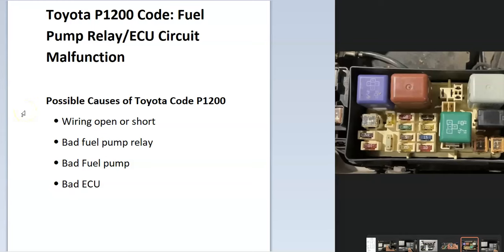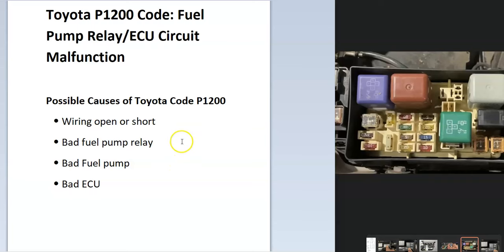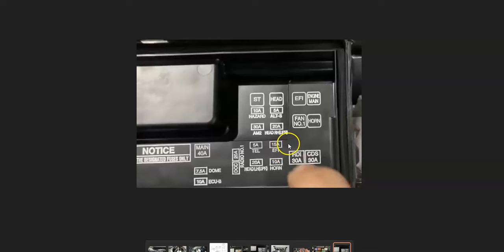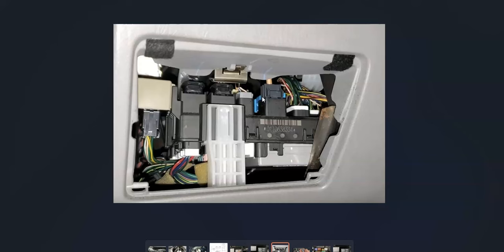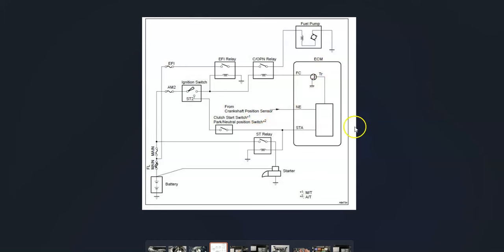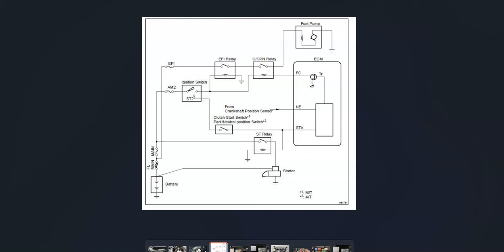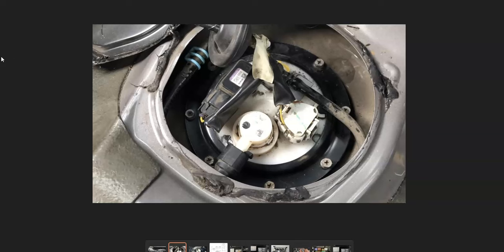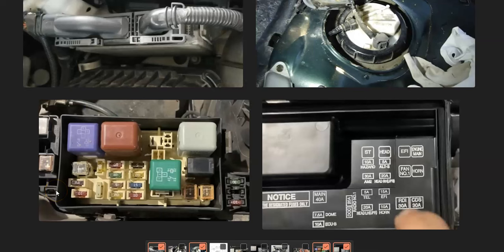Causes and Fixes Toyota P1200 Code: Fuel Pump Relay/ECU Circuit Malfunction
How to fix a Toyota P1200 Code, "Fuel Pump Relay/ECU Circuit Malfunction."

Possible Causes of Toyota Code P1200
Bad Fuel pump
Bad fuel pump relay
Bad ECU